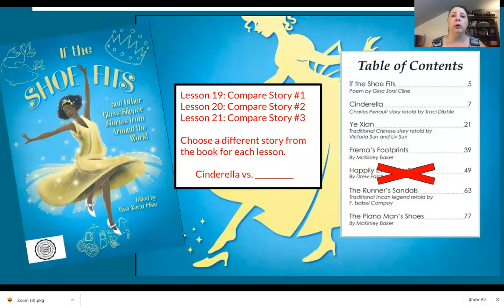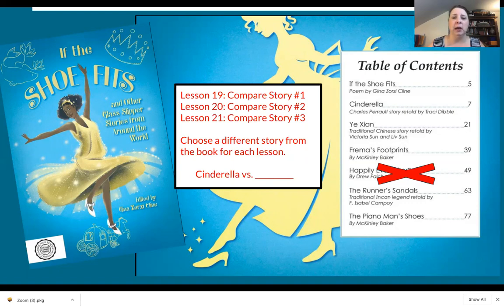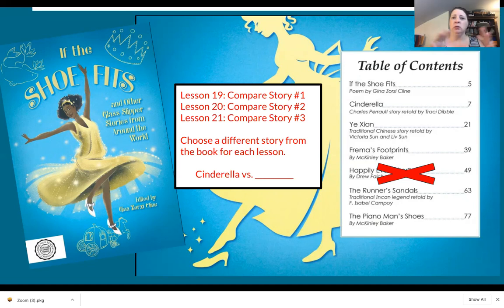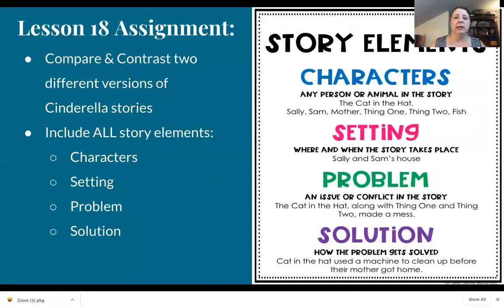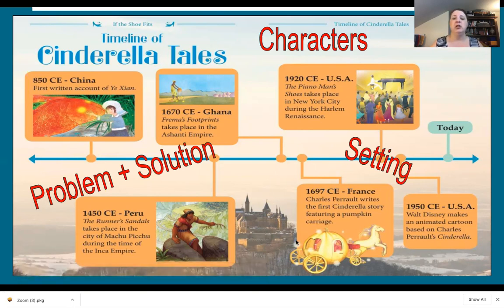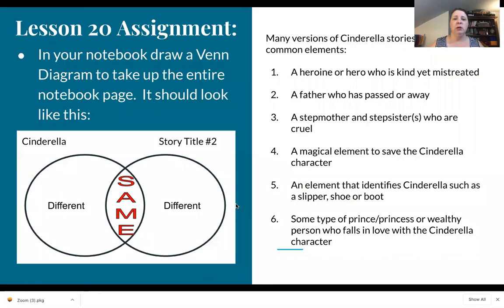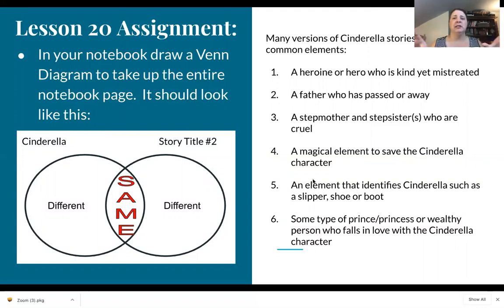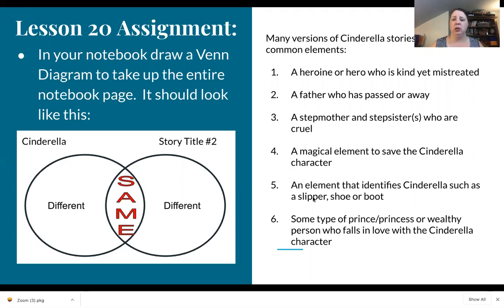Lessons 20 & 21 White Level